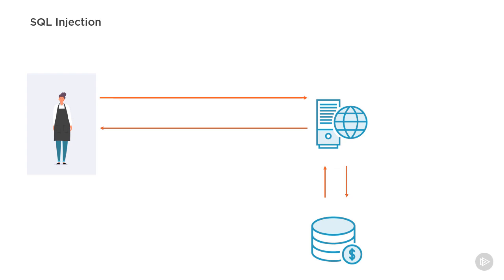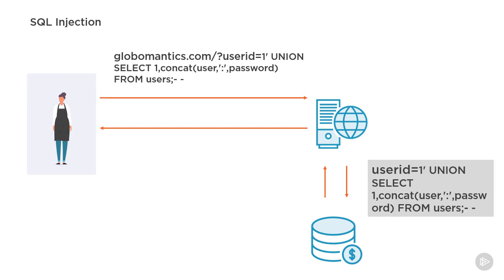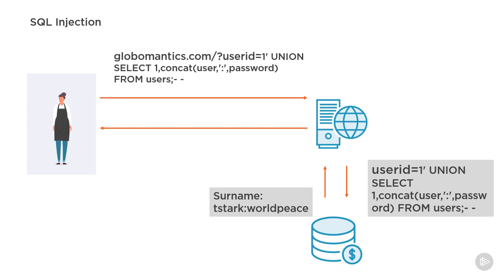12 Visualizing SQL Injection